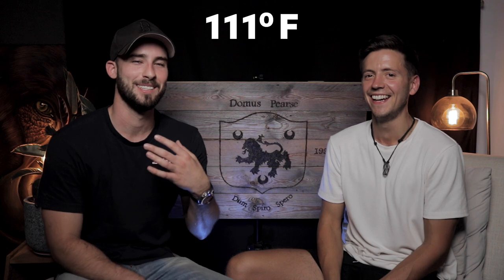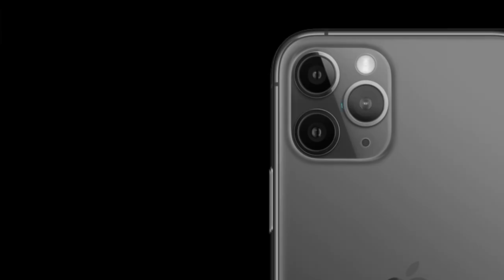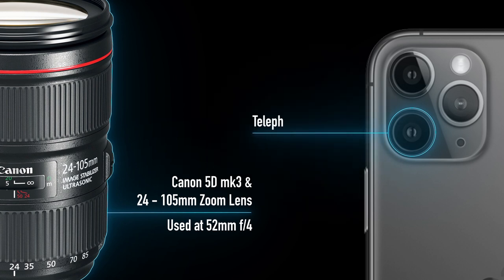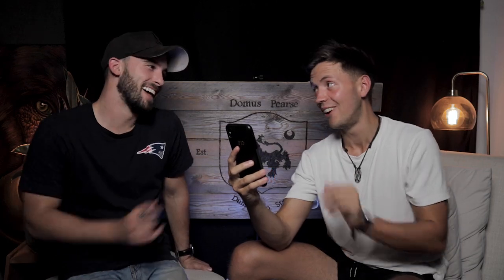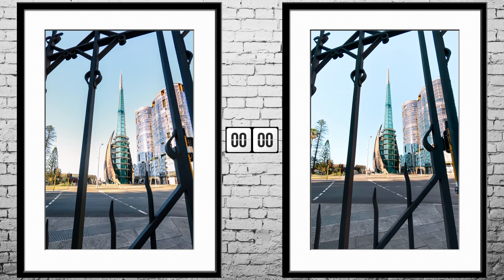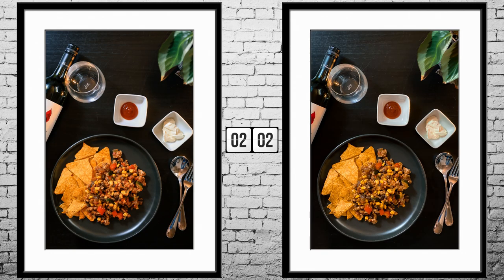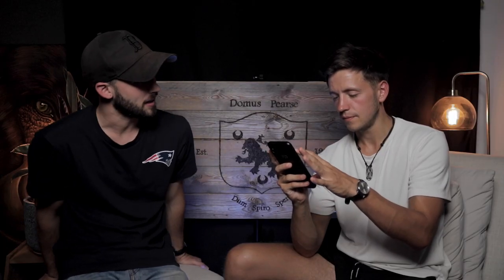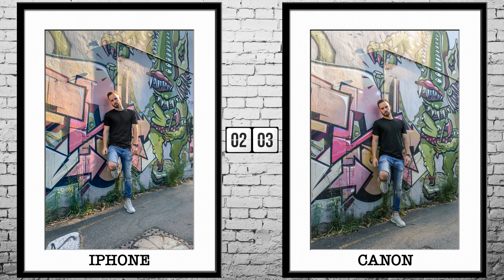iPhone 11 Pro VS Canon 5D mkIII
How do the iPhone 11 Pro's cameras stack up against a tried and tested Full Frame workhorse??

If you want to inspect the photos yourselves let me know and I'll share the file.

Main Lens - Canon 24 - 105mm f4L
Vlogging Lens - Canon 18 - 55mm f3.5
Macro Lens - Canon 50mm f1.8
Drone - DJI Mavic Air
Action Cams - GoPro Hero 8 & Hero 5
Computer - iMac 27inch 5K
Laptop - Macbook Pro 16inch